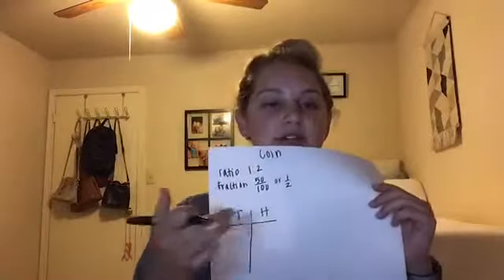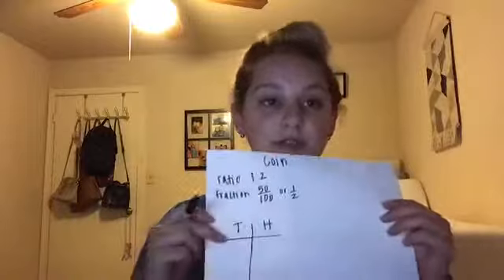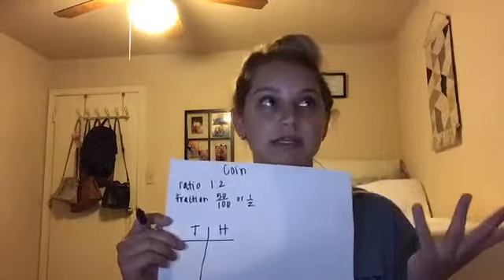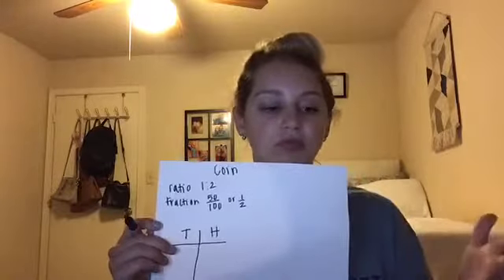Online Math D&E 4